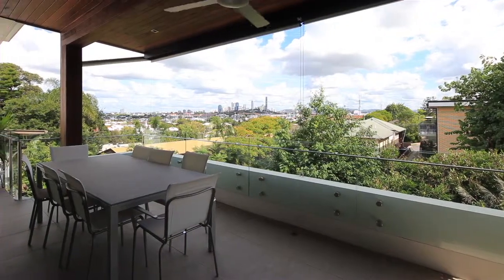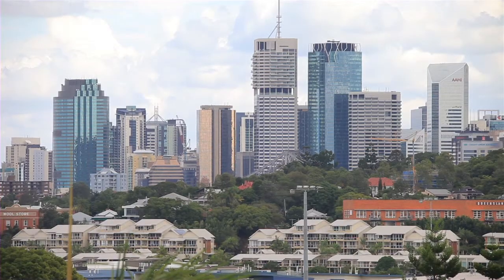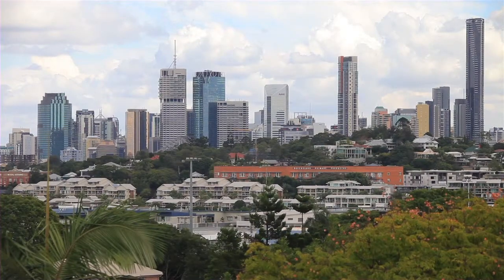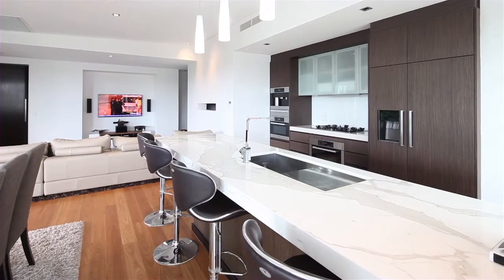6/24 Riddell Street, Bulimba Queensland By Matthew Hackett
Property Video shoot of 6/24 Riddell Street, Bulimba Queensland by PlatinumHD for Place Bulimba